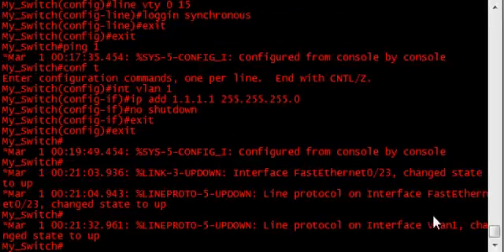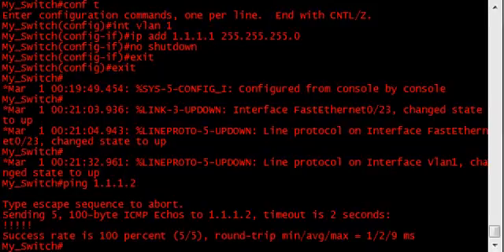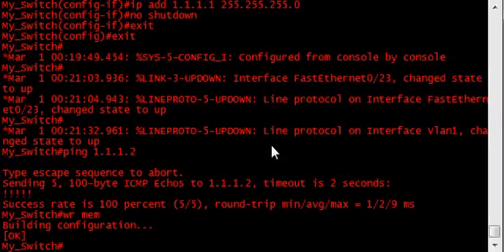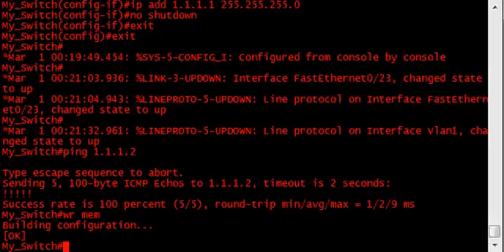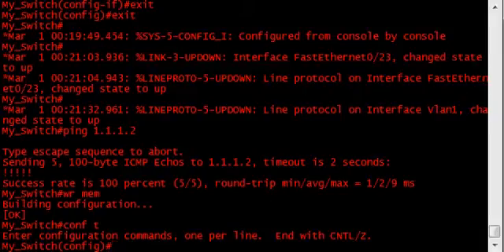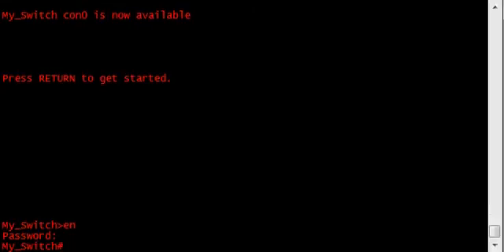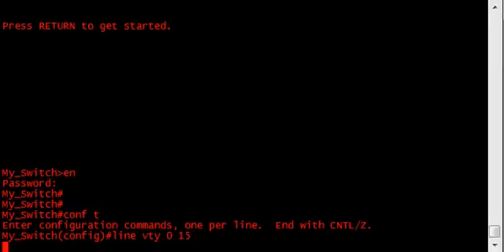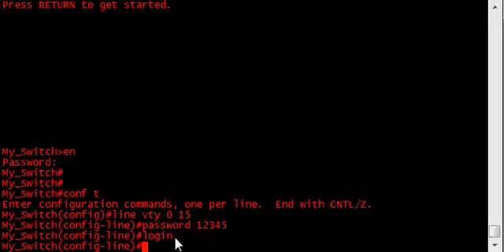Basic Initial Configuration - Part 2 of 3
How to perform a basic, initial configuration on a Cisco Catalyst switch -- Part 2 of 3.